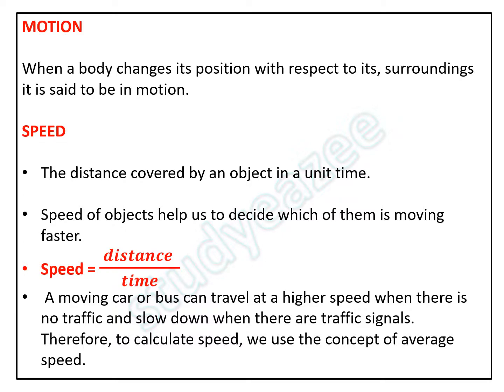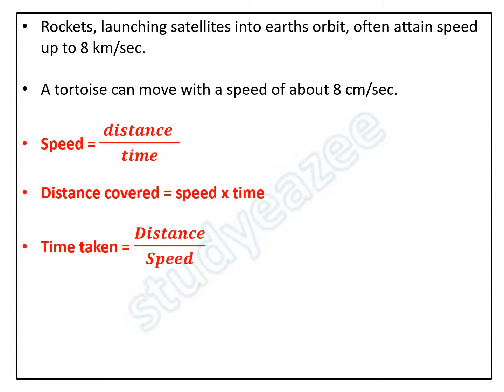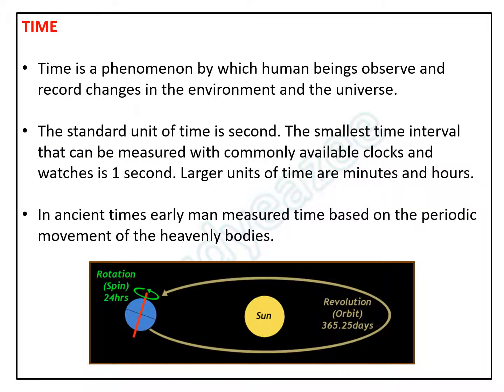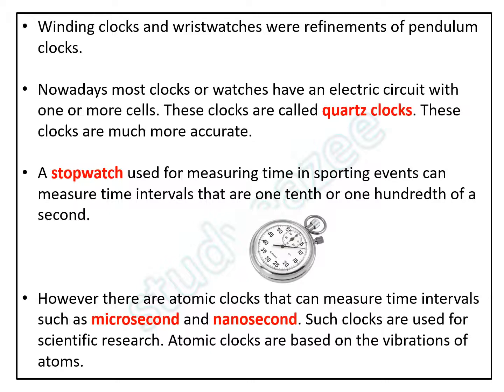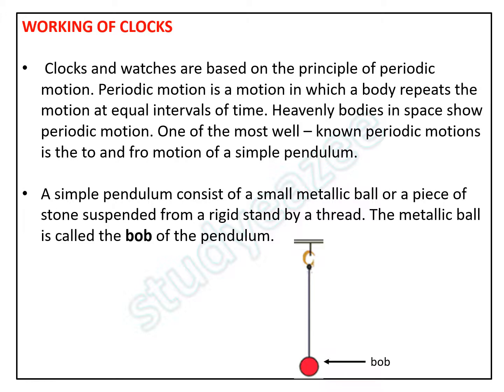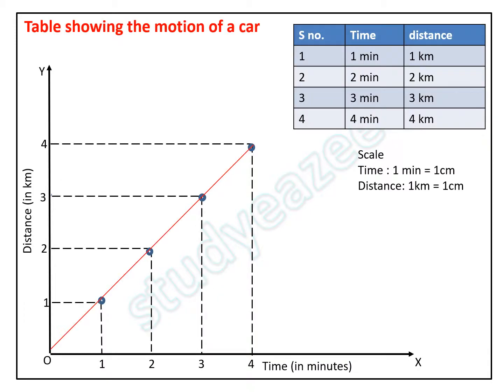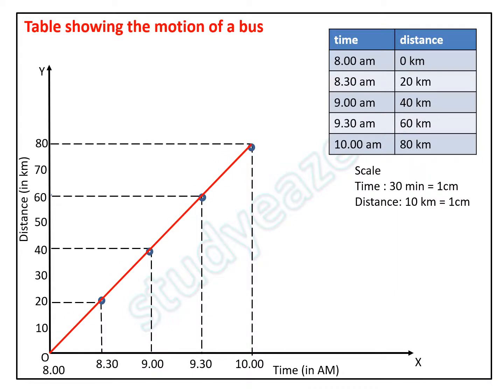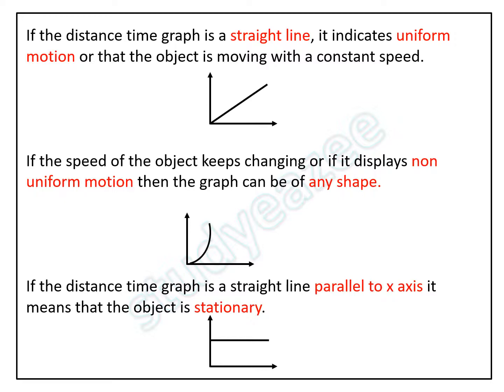Motion and time for class 7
This video will help you to understand the chapter better through points.